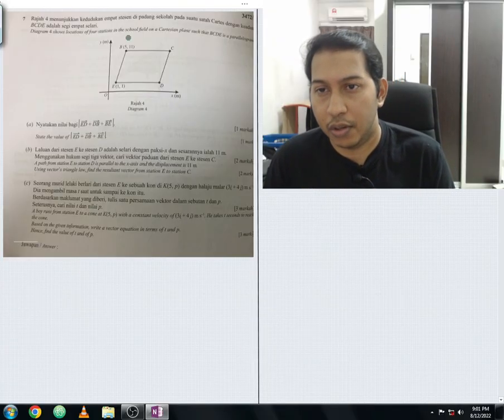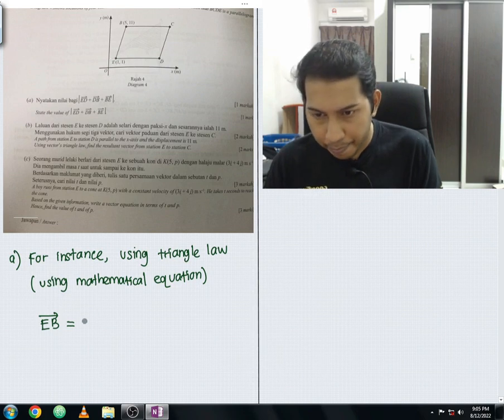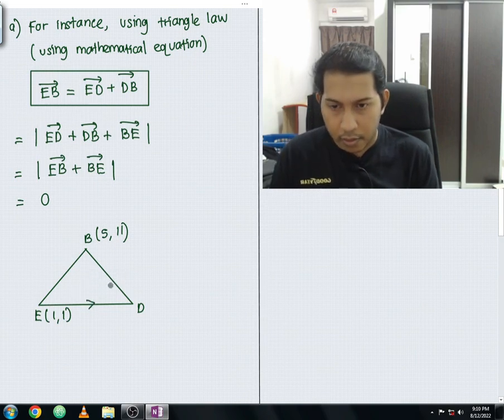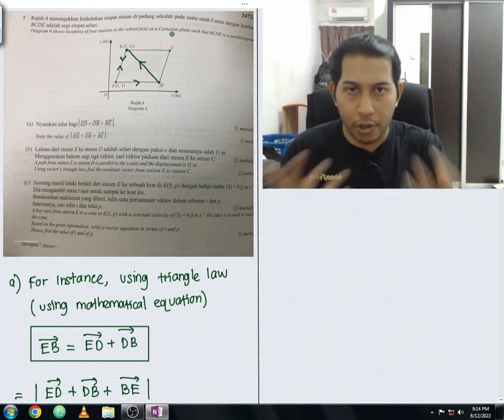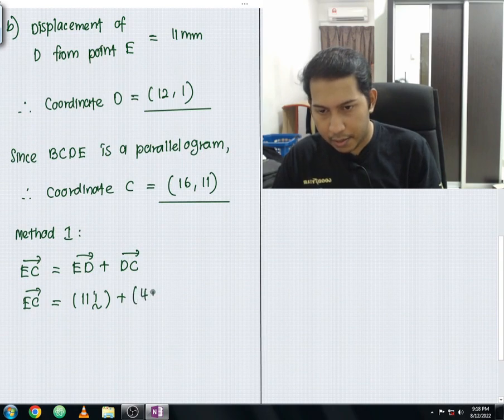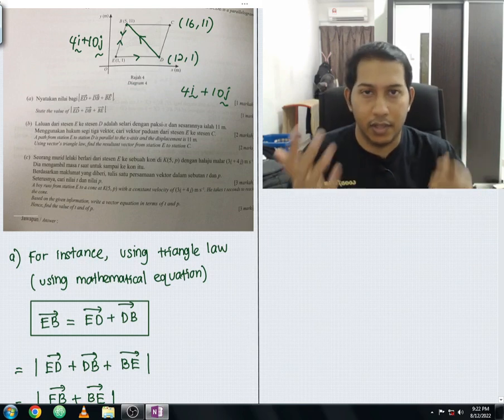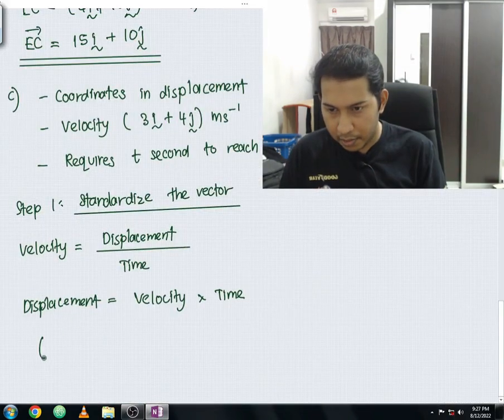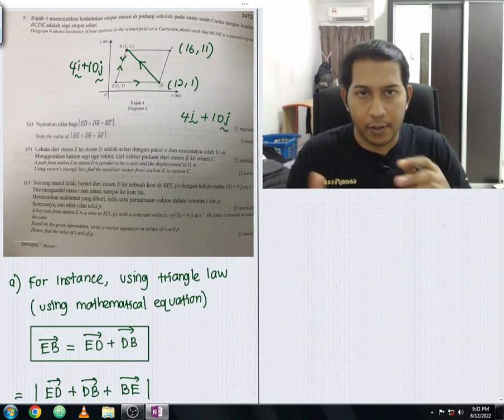SPM 2021 Add Maths Paper 1 Question 7 (Q7) | Vectors | Math Tutor Edu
Video of Add Maths SPM 2021 past year paper 1 question 7 (q7) where it involves vectors from Math Tutor Edu. Any doubts or feedback feel free to put down in the comment section below.

0:00 Introduction
0:02 Add Maths SPM 2021 Paper 1 Q7 (Question)
1:40 Add Maths SPM 2021 Paper 1 Q7 (Solution a)
10:19 Add Maths SPM 2021 Paper 1 Q7 (Solution b)
20:45 Add Maths SPM 2021 Paper 1 Q7 (Solution c)